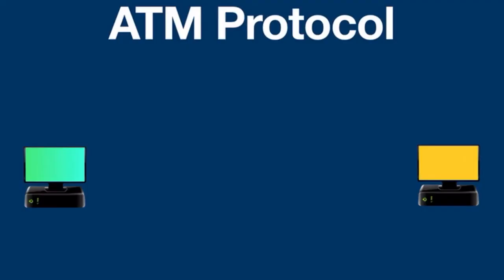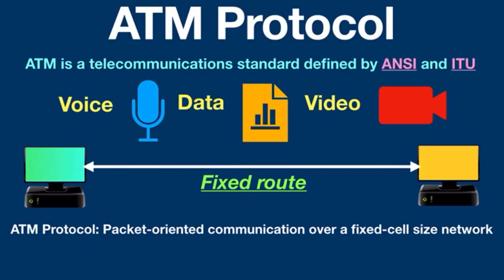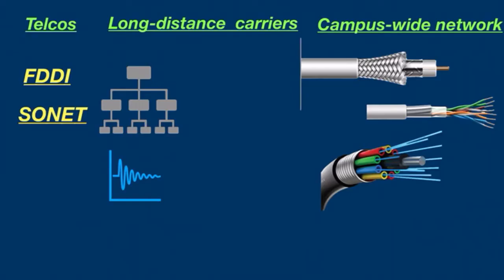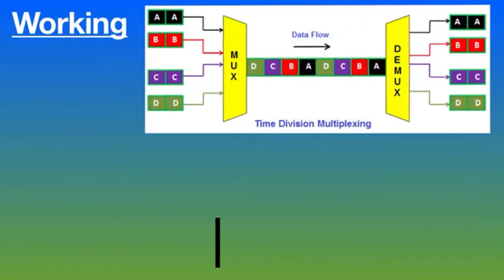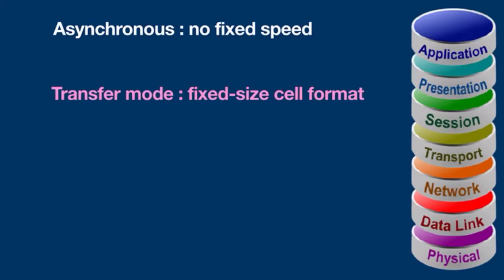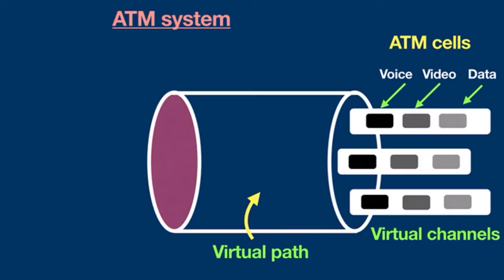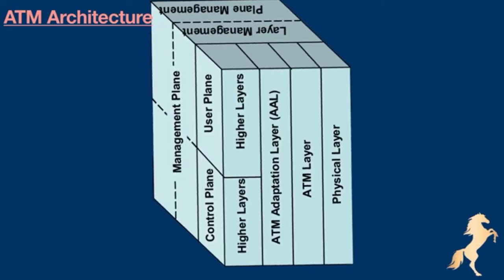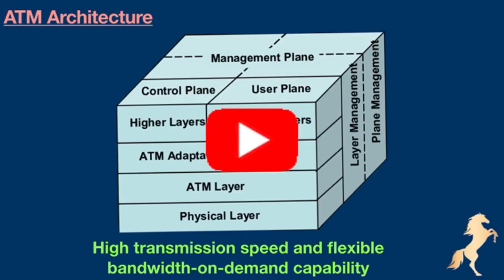What is ATM Protocol ? || Asynchronous Transfer Mode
This video is about ATM(Asynchronous Transfer Mode) protocol. Here you will find the difference between ATM protocol and ATM machine

You also would be able to learn different types of ATM speeds, moreover, you will find out where do we use this protocol

Finally, at the end of this video, you would be enough competent to know what is an ATM Protocol and how it works